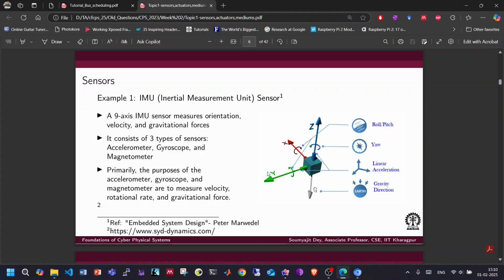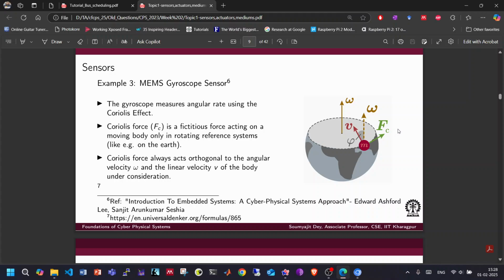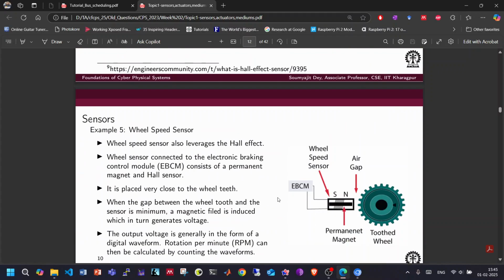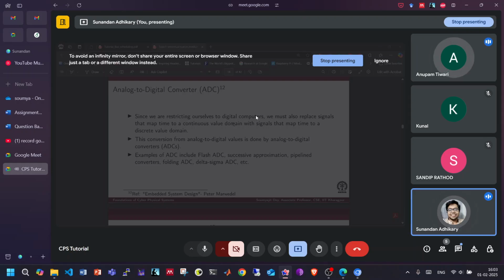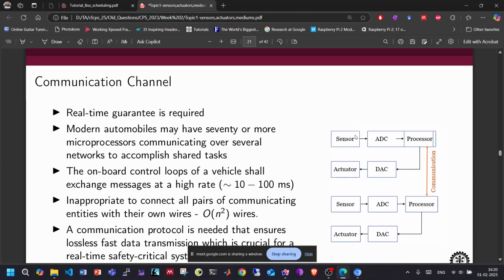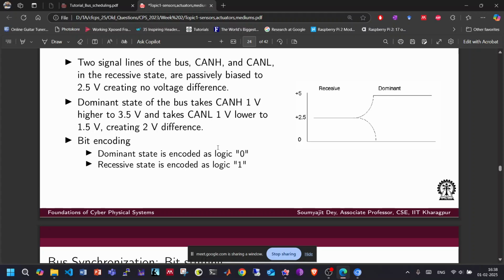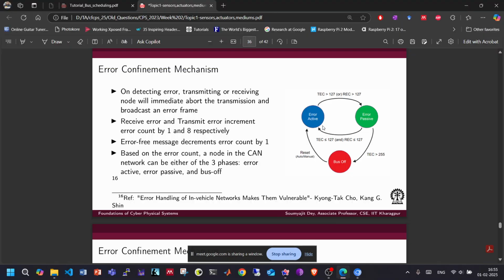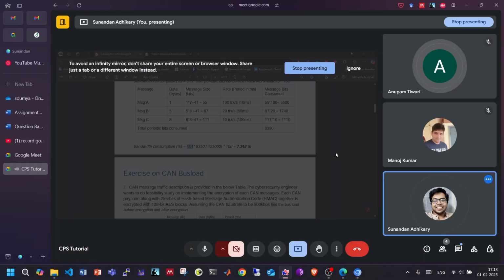CFCPS-LiveSession-1 (week 2)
Discussion is on the Week 2 Lecture on CPS Components: Sensors, Actuators, and Communication mediums.

Contents:
00:00 - Introduction
10:46 - Overview of CPS Components
11:43 - Sensors in Cyber-Physical Systems
13:52 - Inertial Measurement Units (IMUs)
15:47 - Accelerometer Sensors: Principles and Design
17:58 - MEMS Technology in Sensor Design
19:57 - Proof Mass and Capacitive Sensing
22:53 - Gyroscope Sensors and Coriolis Force
25:28 - Magnetometers and Hall Effect
27:44 - Analog to Digital Converters (ADC)
29:20 - Digital to Analog Converters (DAC)
34:38 - Actuators in CPS: Types and Applications
42:27 - Hydraulic Actuators: Principles and Examples
47:44 - Pneumatic and Electric Actuators
56:41 - CPS Compute Platforms
59:38 - Communication in CPS: Protocols and Mediums
1:03:25 - Control Area Network (CAN): Architecture and Principles
1:11:33 - CAN Frame Structure and Arbitration
1:15:10 - CAN Error States and Handling
1:27:04 - Bus Load Calculation in CAN
1:29:47 - Practical Examples of CAN Communication
1:33:50 - Q&A Session on CPS Components